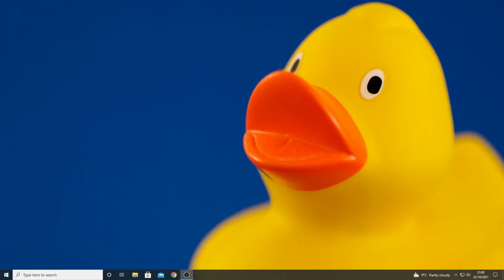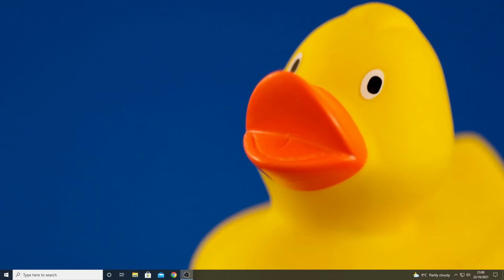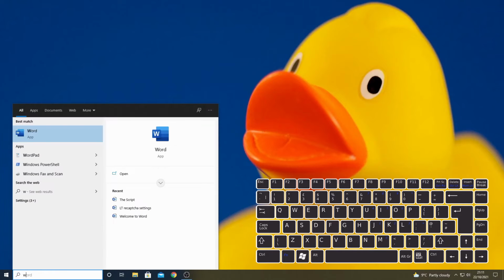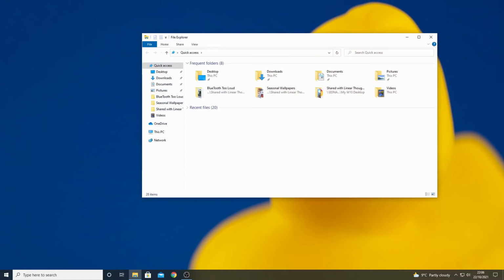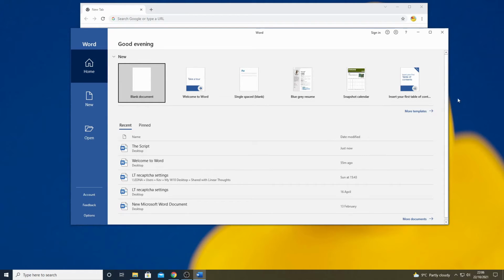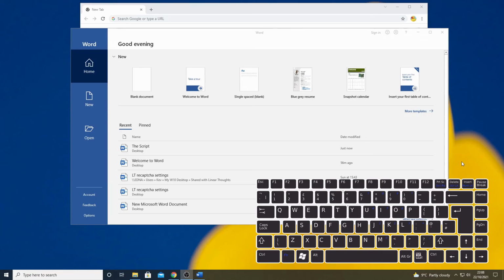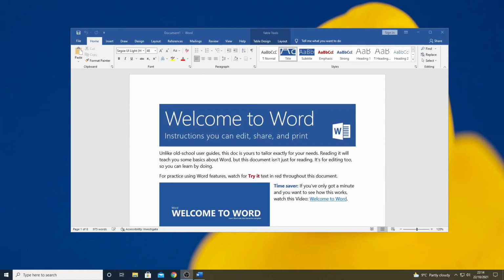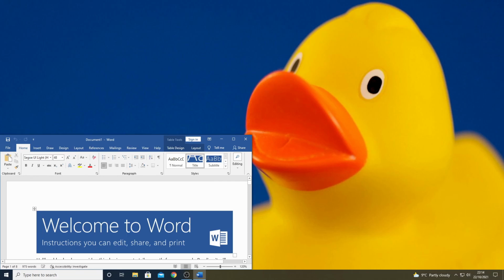Keyboard Shortcuts for Windows - Speed up your workflow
We all love our mice but when it comes to opening and closing Windows apps and moving them around on the screen, the keyboard provides a much quicker way of doing it. This video shows how to use the most common of those.

00:00 - Introduction and Keys Used
01:19 - Launching an App
02:12 - Starting an App from the Taskbar
02:58 - Moving the Active App using ALT-TAB and Win-TAB
05:21 - Moving Apps Around

There is a follow up video to this that deals with Virtual Desktops, check it out